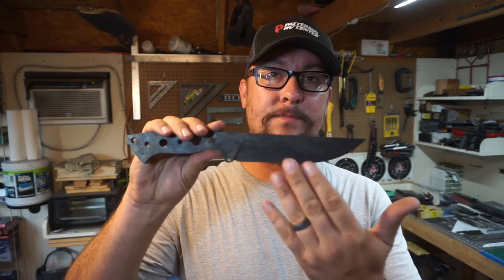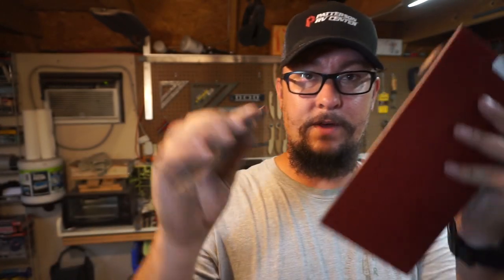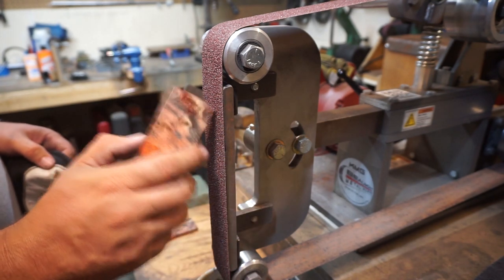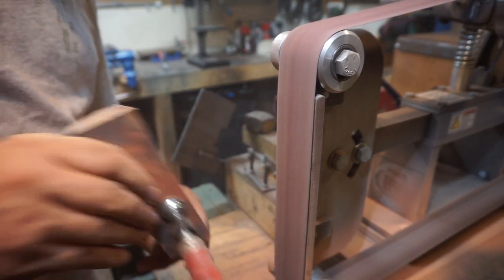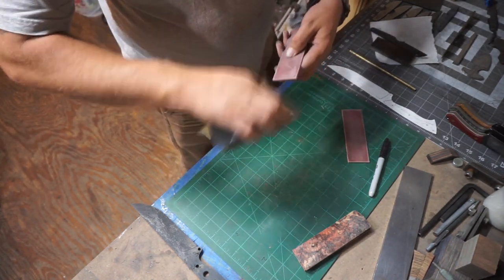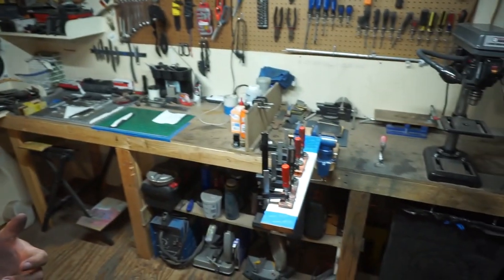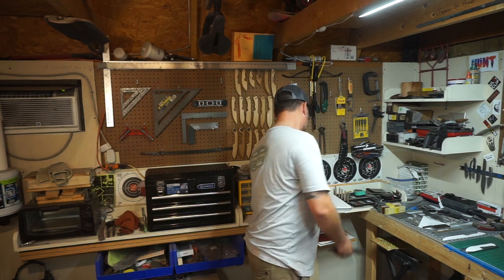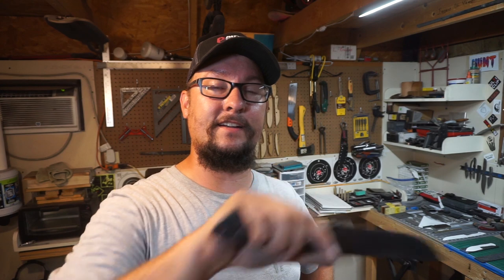Handle Scales Setup For The 80CRV2 Chopper | Knife Making | Vlog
Corey Scott's Etsy Page For Knife Handle Scales:

Camera: Sony a5100